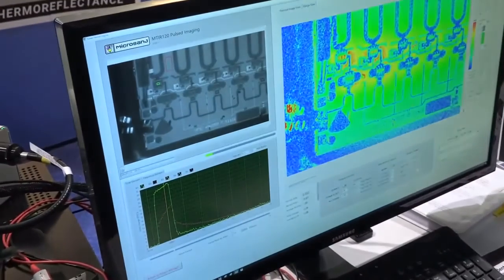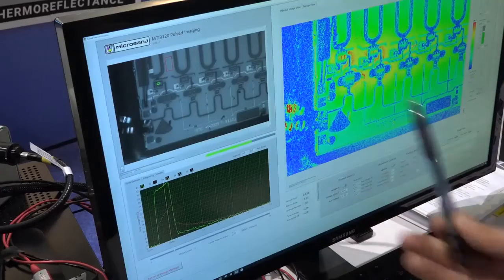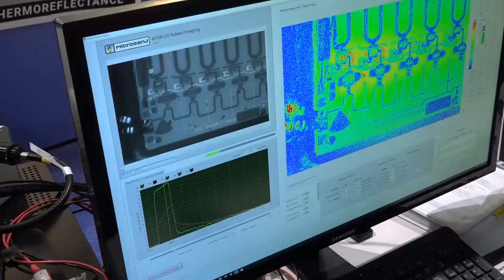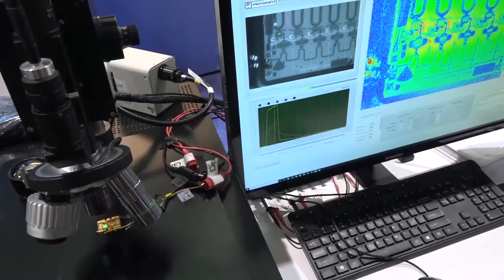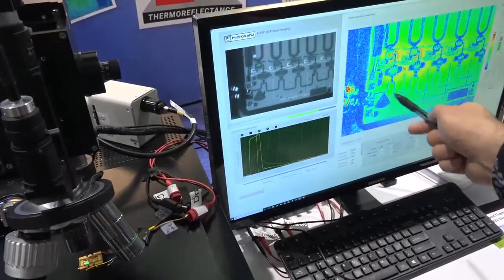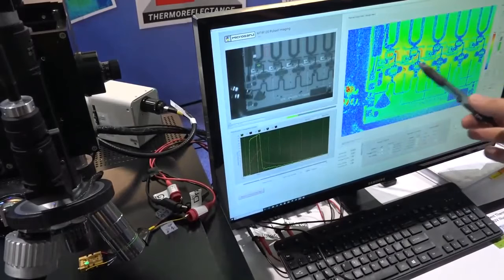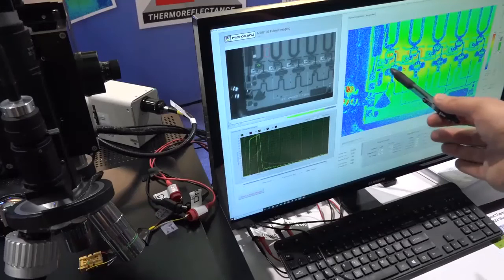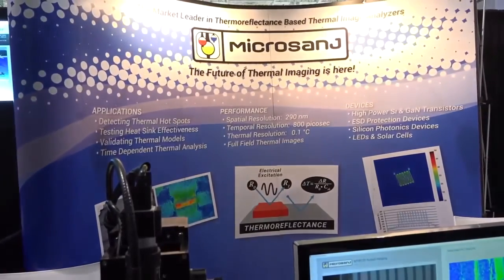System Overview by Signal Path